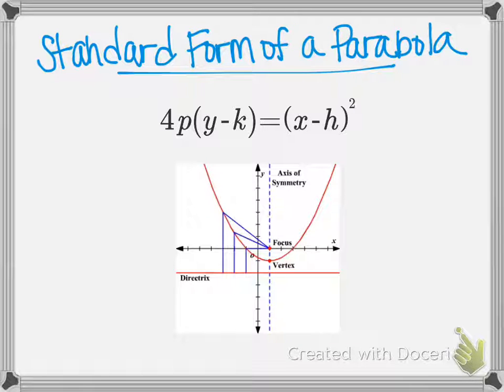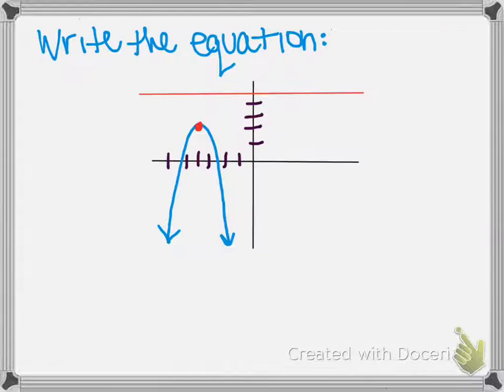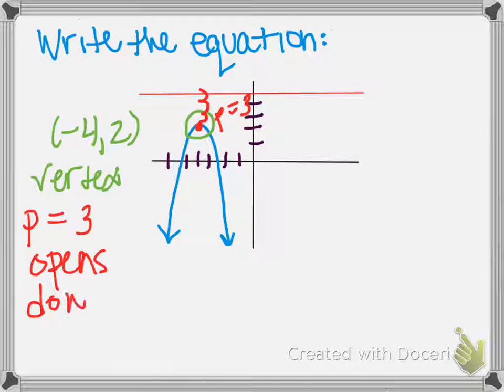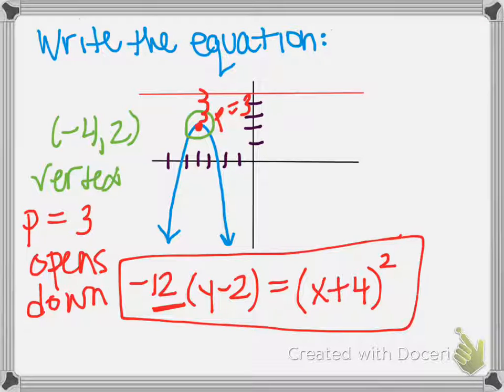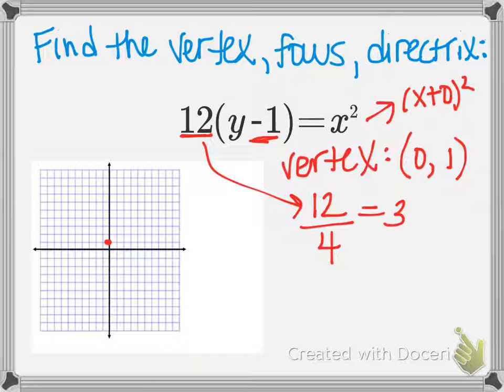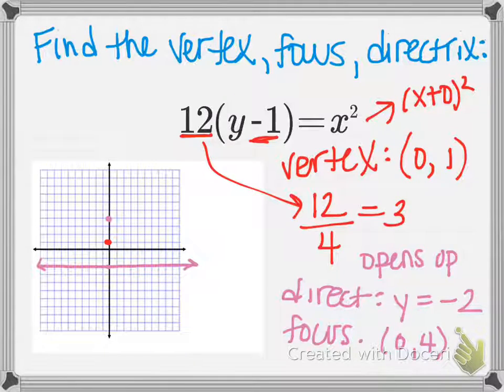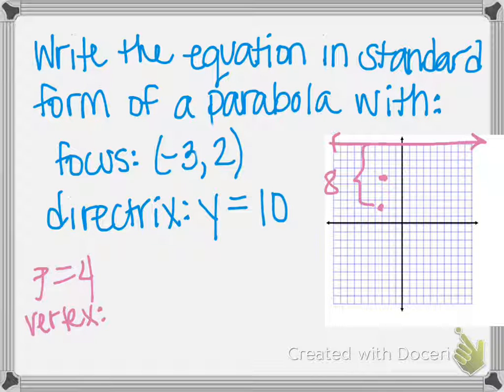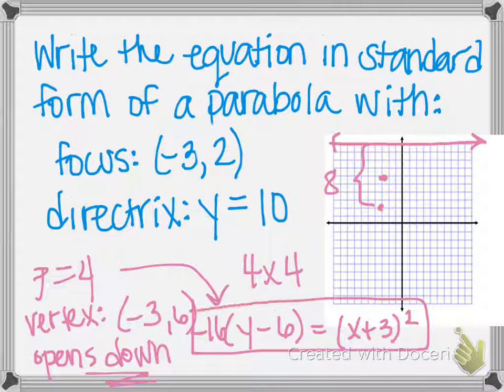Standard Form of a Parabola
This video will show you what the standard form of a Parabola looks like and how it's used to identify different characteristics of a parabola.